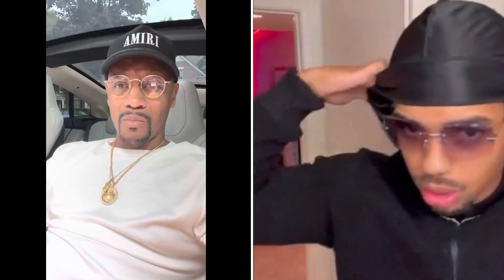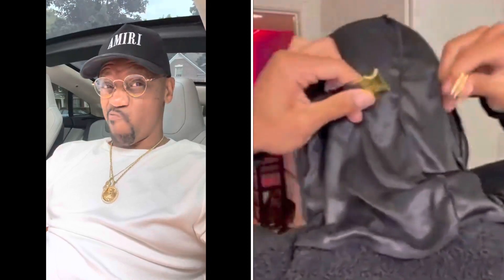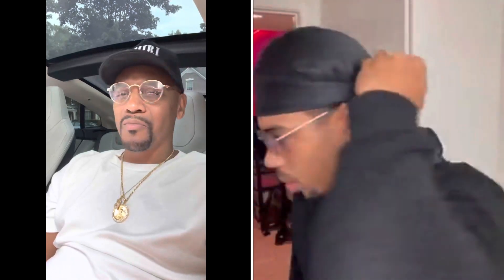This is a durag with a buckle on it!! Tell him to call me!!!